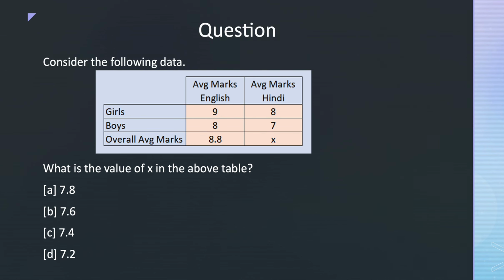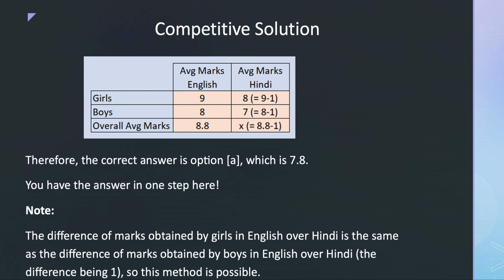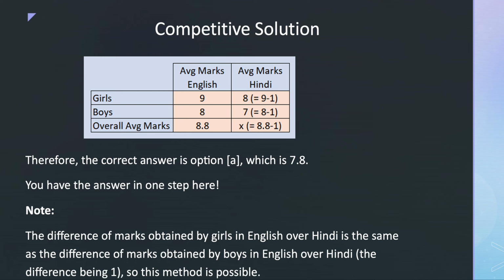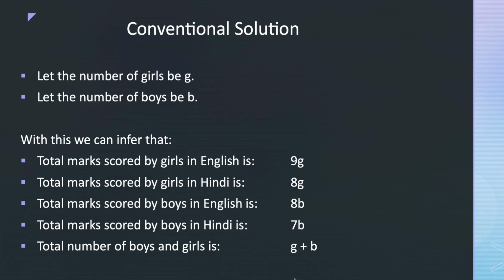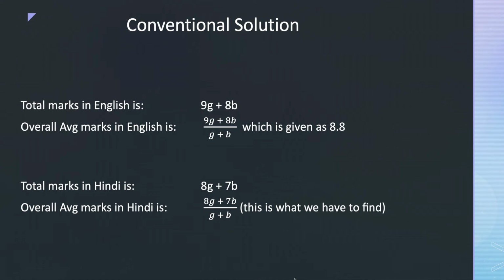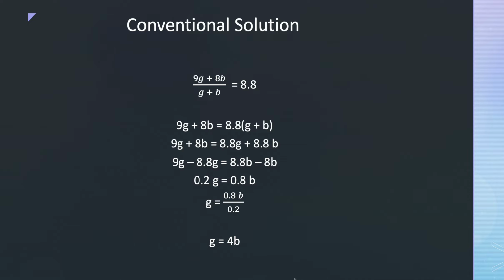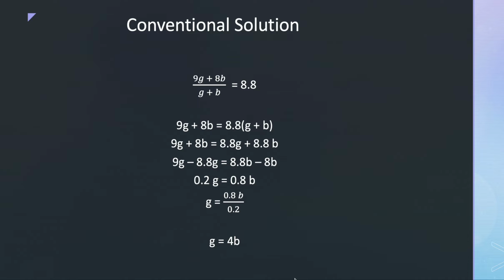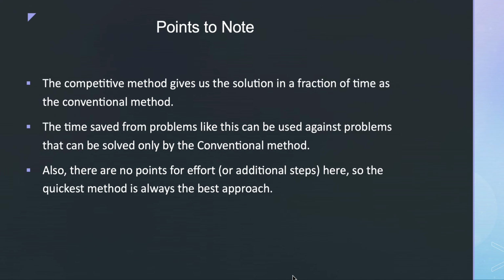IAS 2020 Data Sufficiency Problem. Solve problem in one step.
Solving IAS Data Sufficiency problem in Seconds. Solved Arithmetic problem.Shortcut to solve Arithmetic. IAS 2020, Group1, Group2, Group4 and Railways Math Exams. Also useful for GMAT, GRE, CAT and all quantitative exams. Learn with confidence directly from a Math Professor with over 40 years of teaching experience.